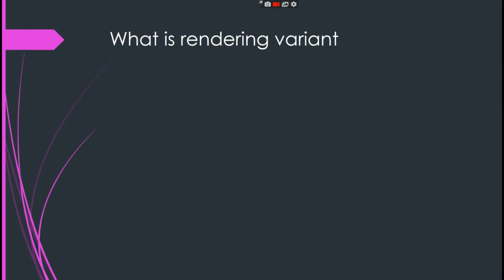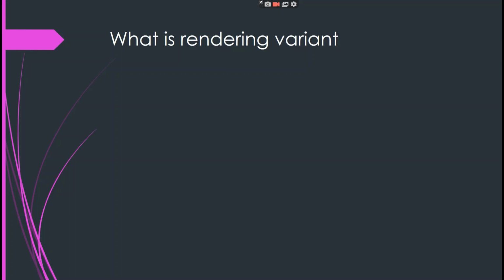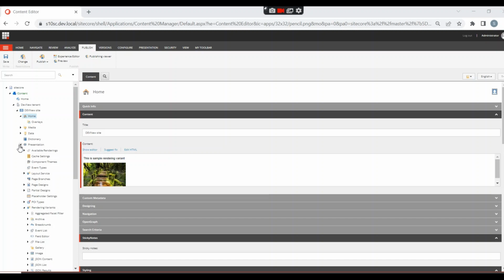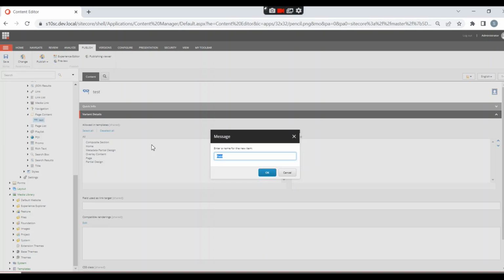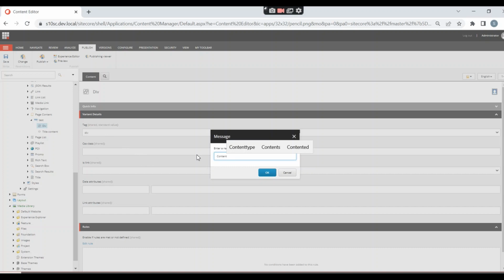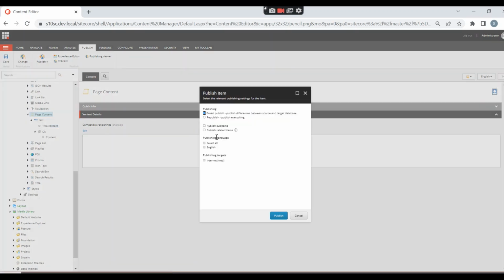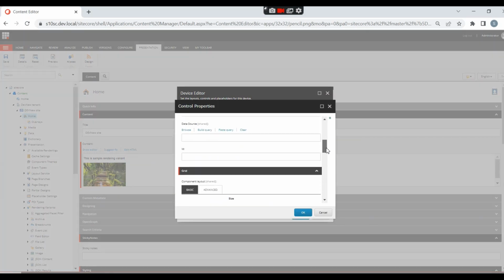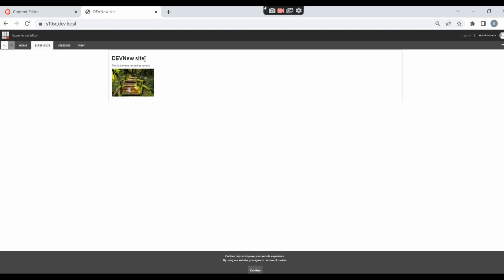Sitecore Rendering Variant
Tell about how to create rendering variant